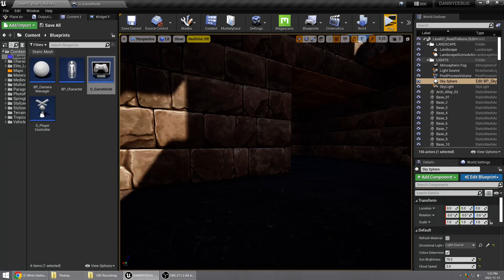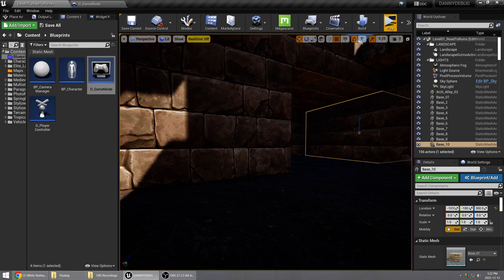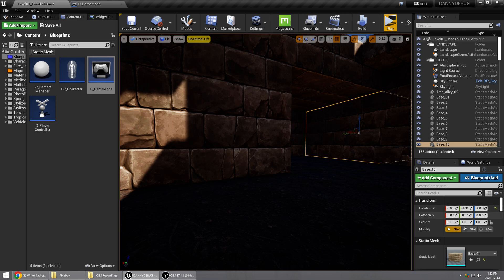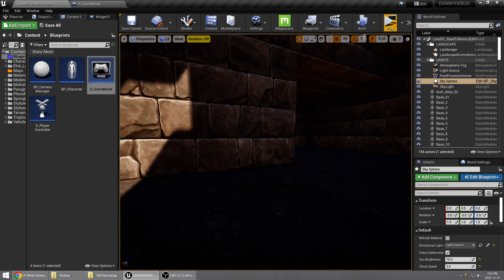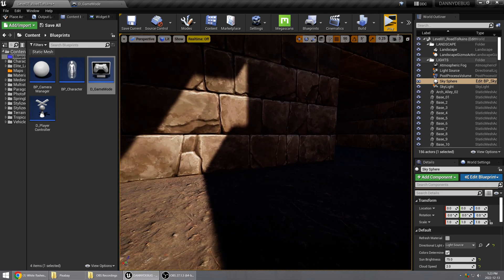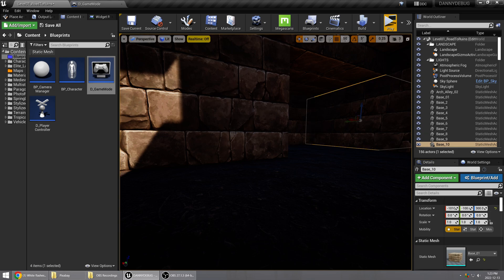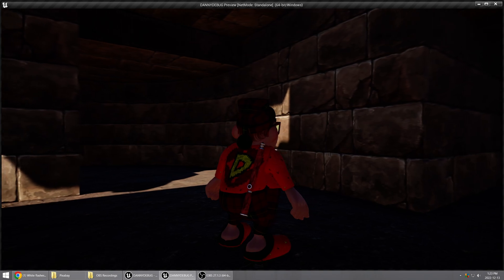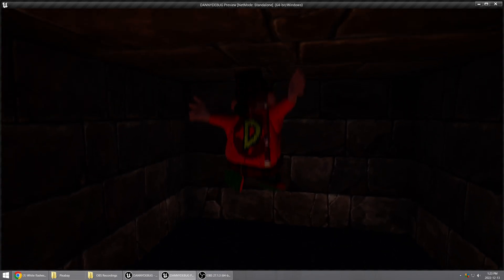(UE4) White flashes between objects when moving camera quickly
(Looks like an occlusion culling problem. If you move the camera so an object is hidden by another object and then quickly unhidden, you will notice a bright flash where the objects intersect. Does anyone know of a fix for this? I'm using Unreal Engine 4.27.2. Thanks!)